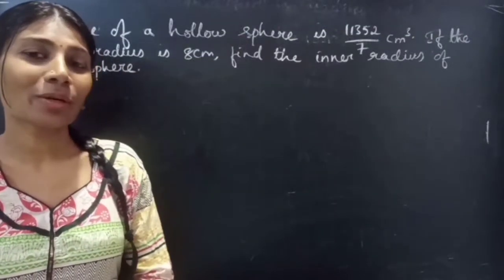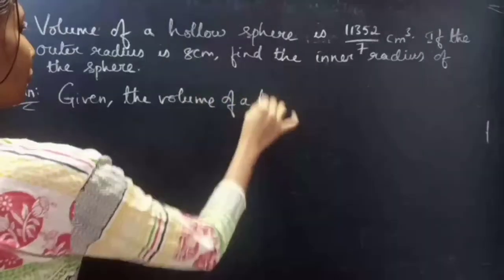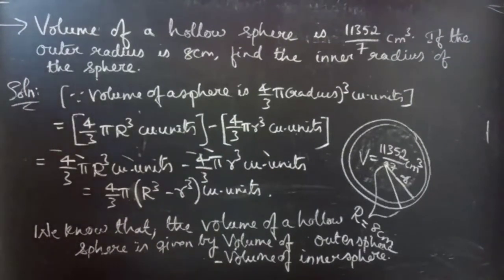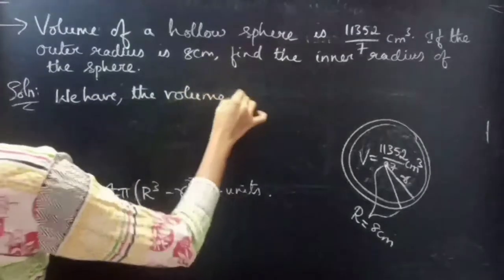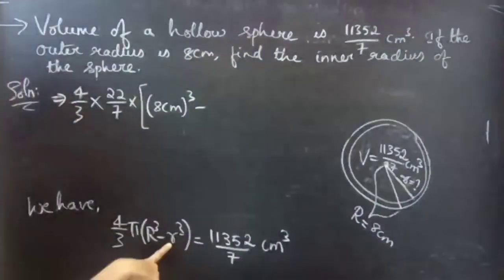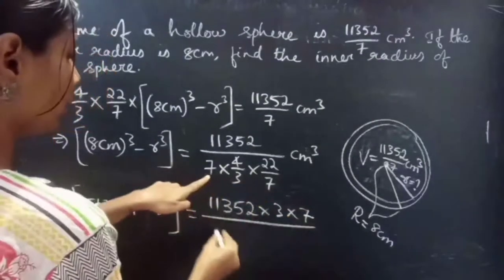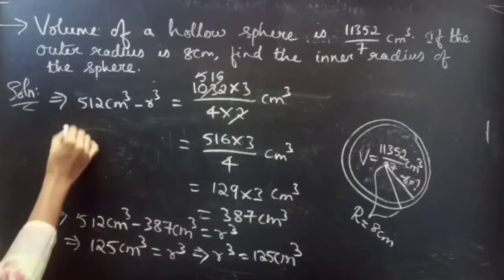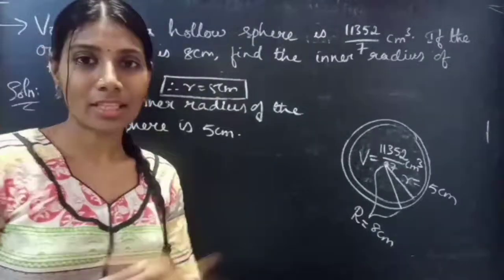Volume of a hollow sphere is 11352/7... Volumes Mensuration L381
Hello, Everyone!

In this video, we have done a problem on Mensuration-Volume-Hollow sphere. Finding the inner radius of the sphere when outer radius and volume is given. I hope you will definitely like this video. Nothing is possible without your support.

Thank you one and all for all your support❤

With love,
Chinnaiah Kalpana😊

Note:

*   Volume of a hollow sphere=Volume of the outer sphere-Volume of the inner sphere.

*   You will get the exact units in the computation by substituting values with their units.

*  [(a)^m]^n=a^(mn)

*   a^3=b^3
then a=[b^3]^(1/3)=b^[3×(1/3)]=b^(3/3)=b

*   If a^n=b^n, then a=b.

*   If r^3=(5cm)^3, then r=5cm.